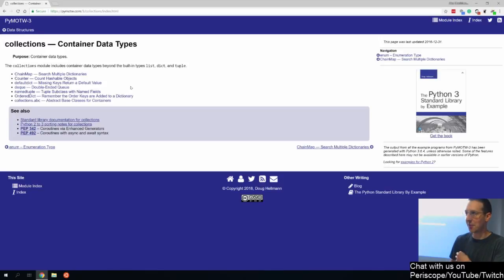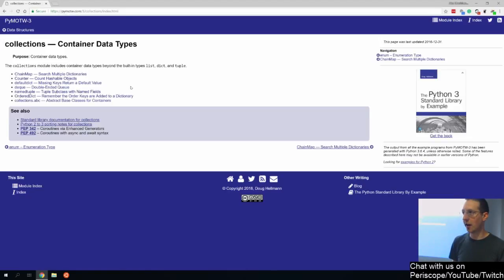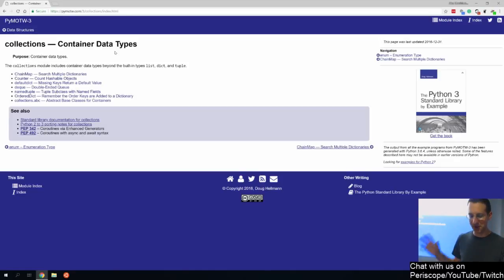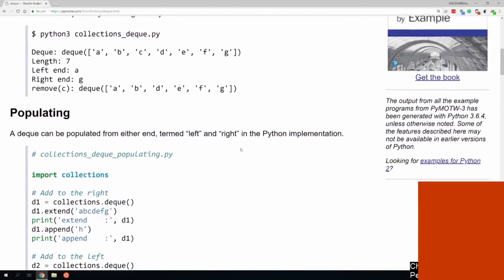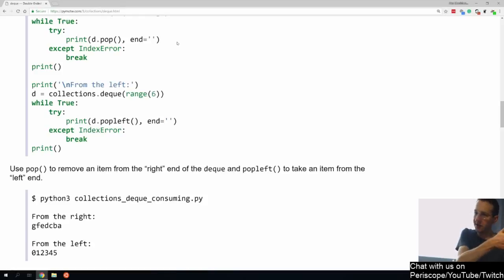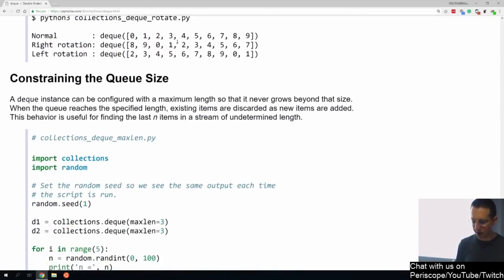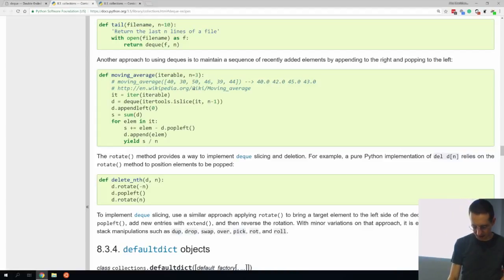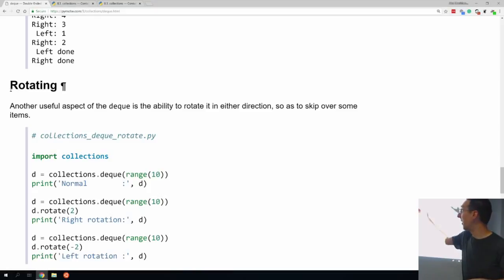Python Module of the Month: Double-Ended Queue (deque)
Pete Fein presents the Python module of the month. Double-Ended Queue (deque)